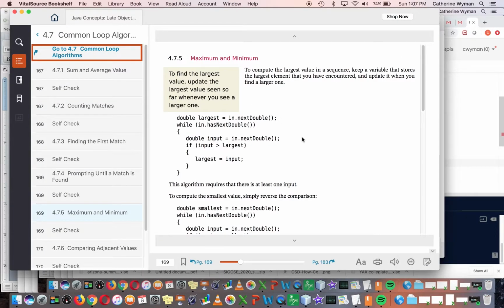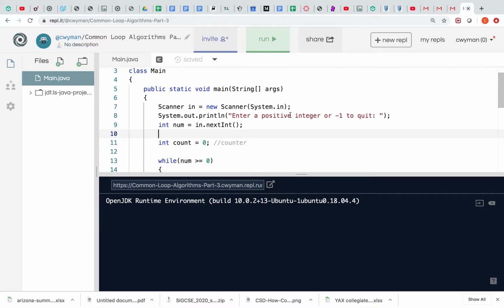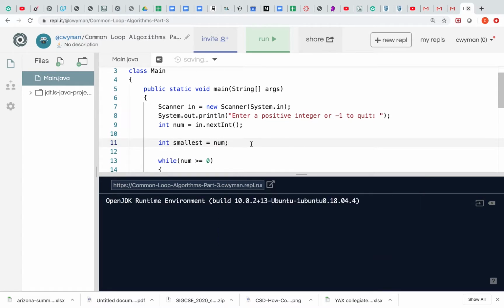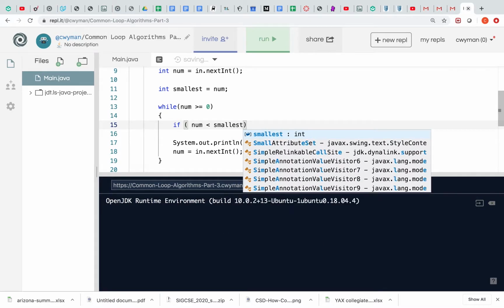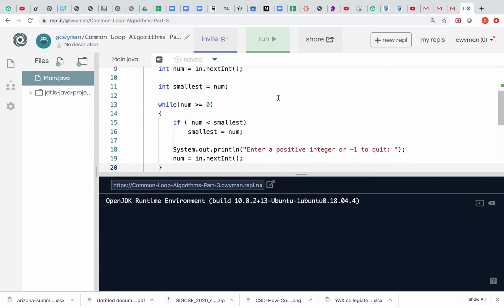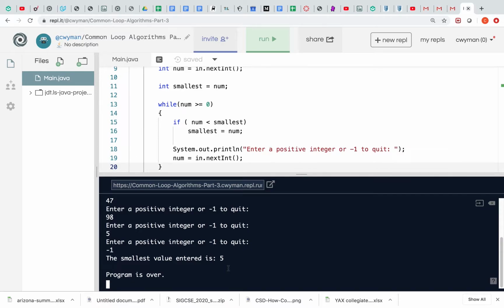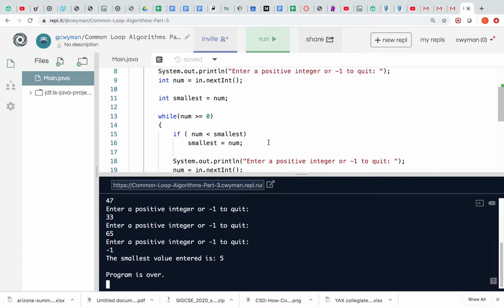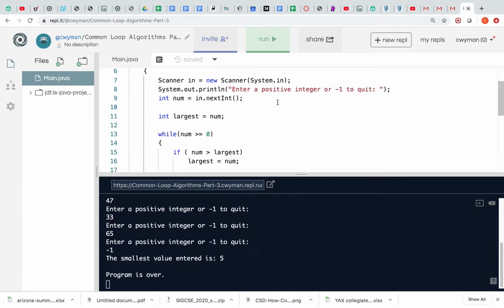Common loop algorithms part 3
Finding the smallest/finding the largest